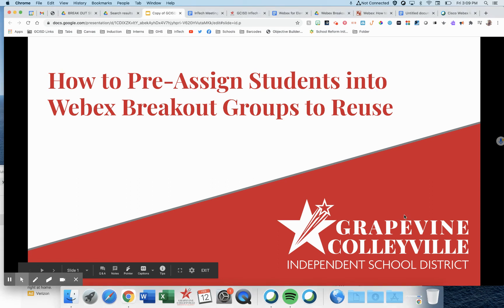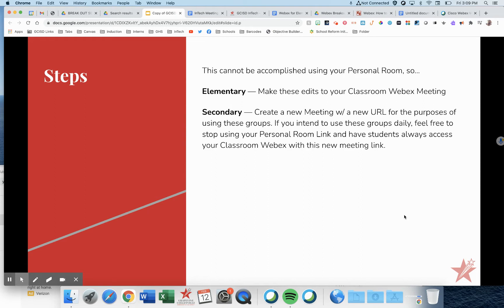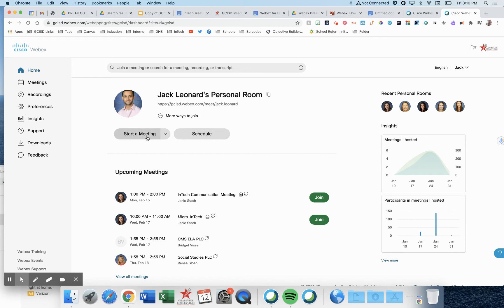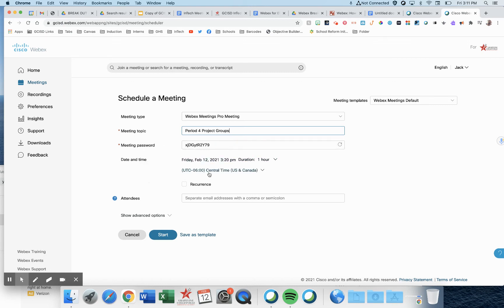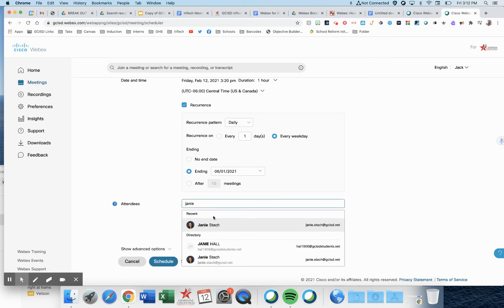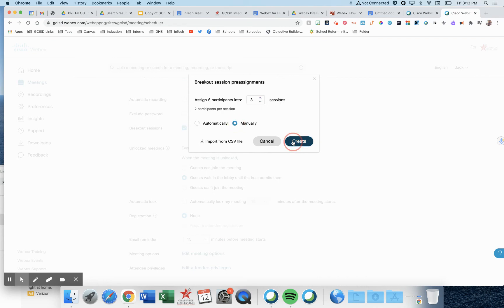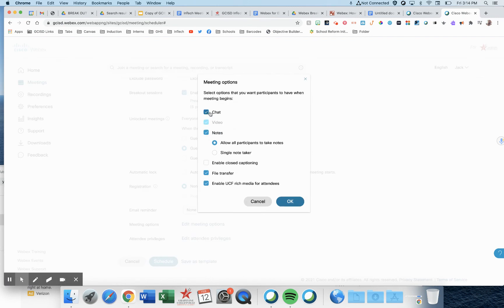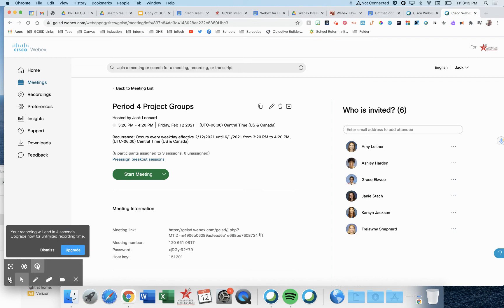Reuse Webex Breakout Groups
GCISD teachers can now pre-assign groups for Breakouts and reuse the same groups in the future.